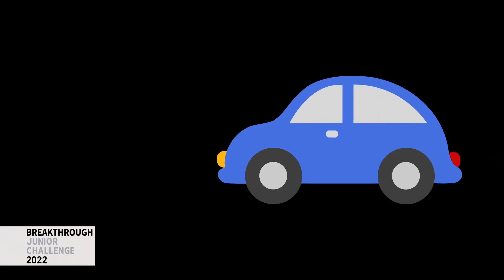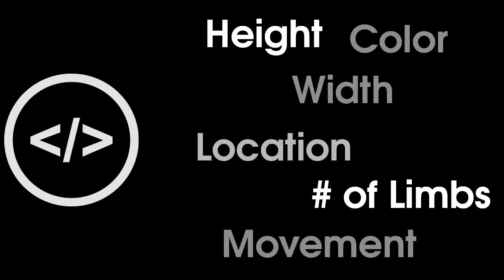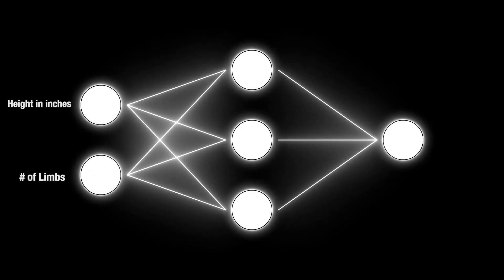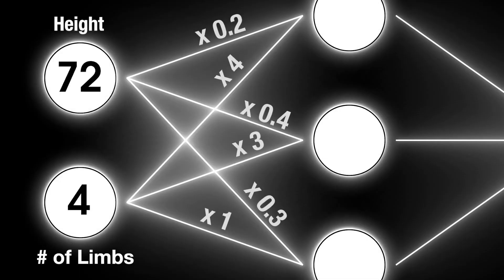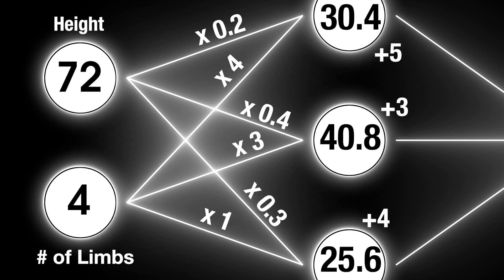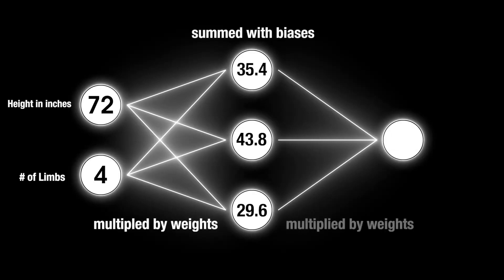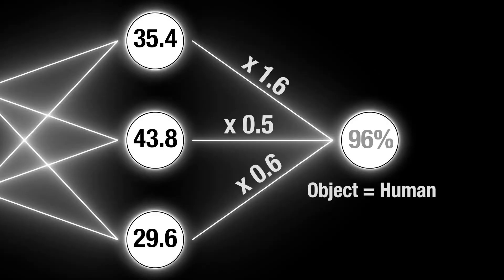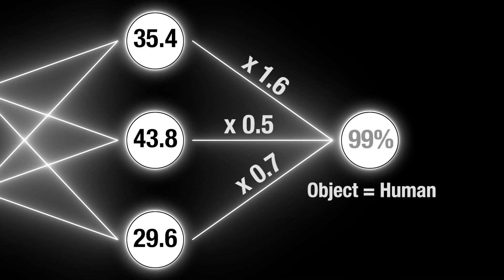Grant, USA, Math, Semifinalist: 2022 Breakthrough Junior Challenge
NEURAL NETWORKS